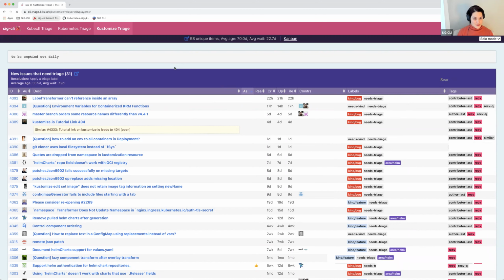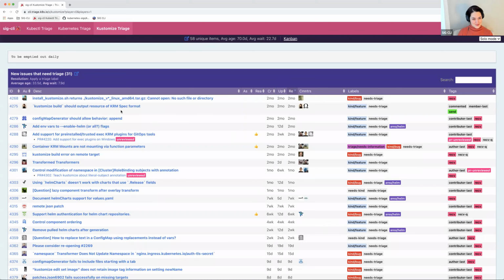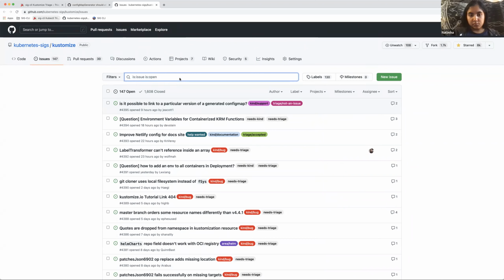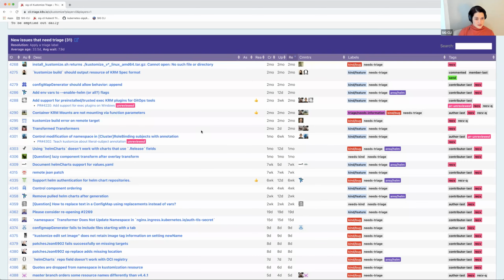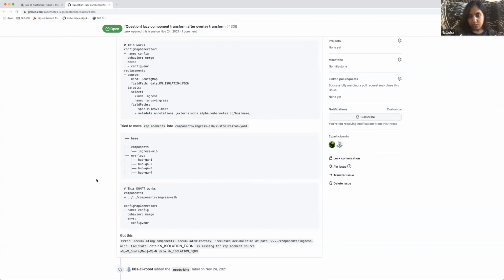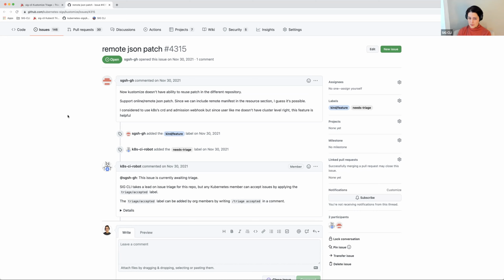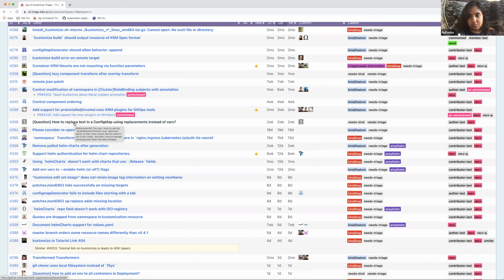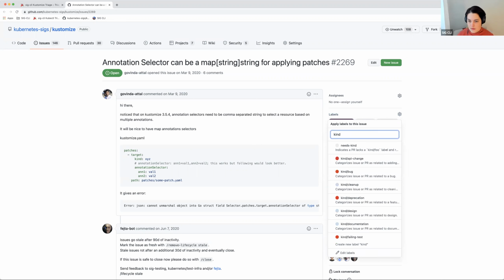Kubernetes SIG CLI 20220119 Kustomize Bug Scrub